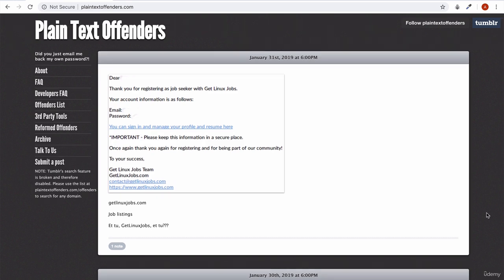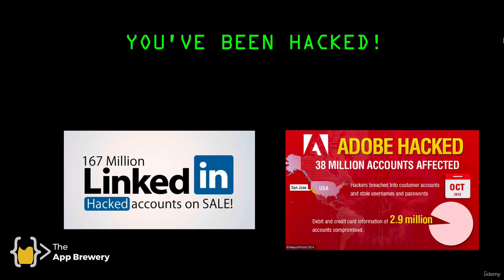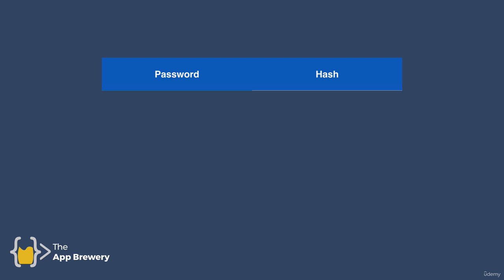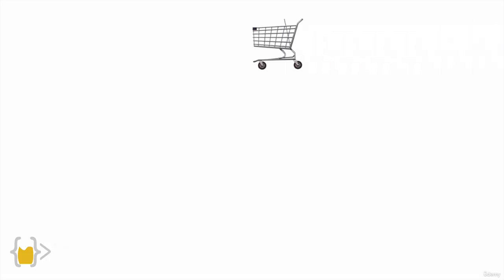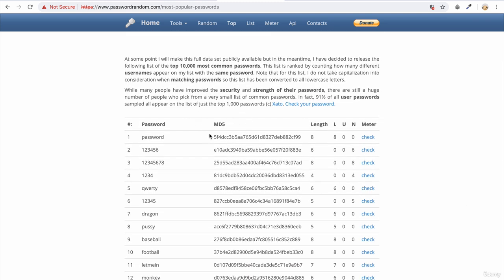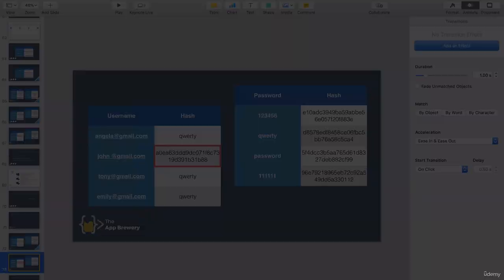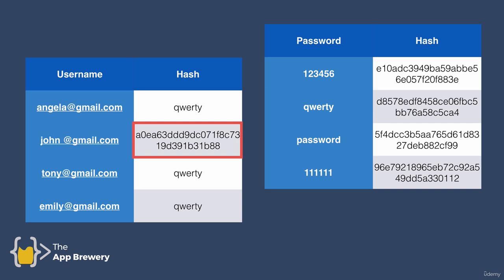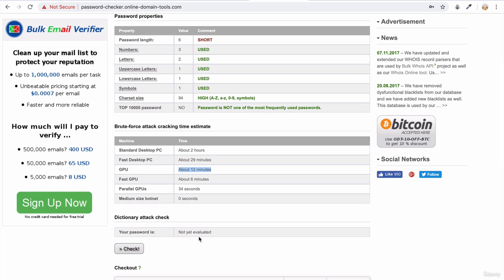37 - 008 Hacking 101 ☣️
37 - 008 Hacking 101 ☣️